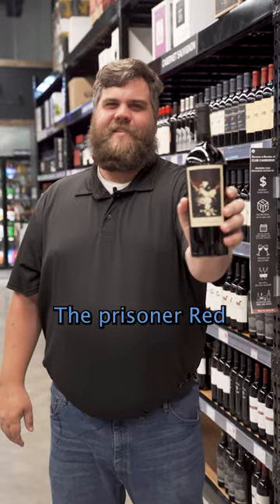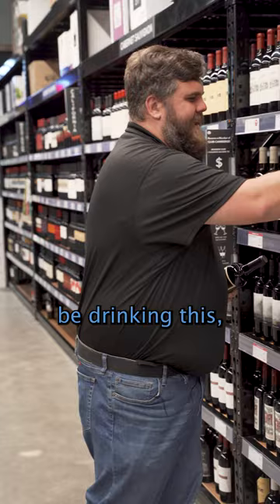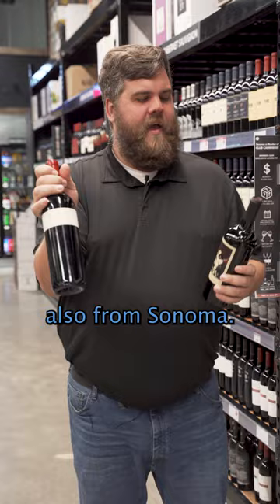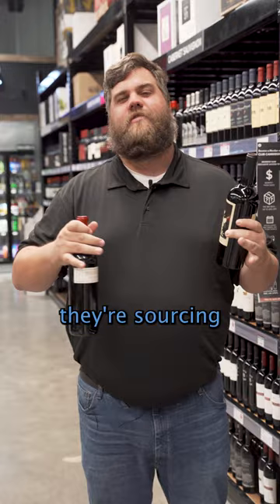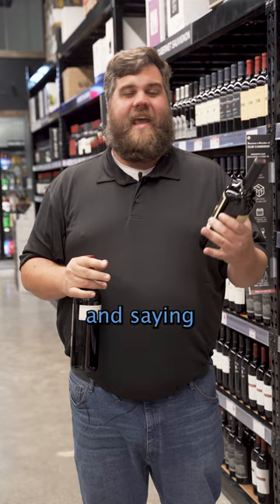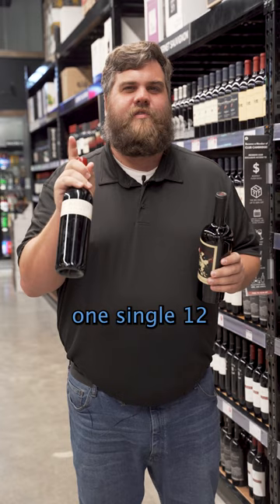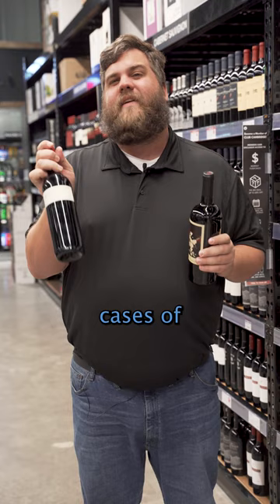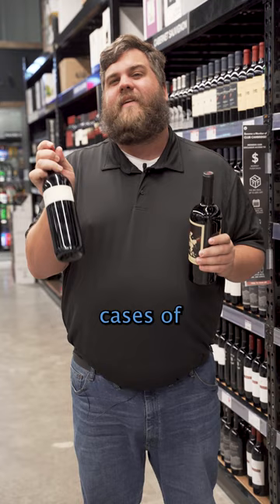You like The Prisoner Red Blend??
If you like The Prisoner Red Blend, give the Buckling Ancient Field Blend a try instead!